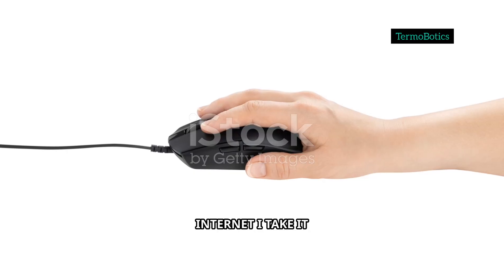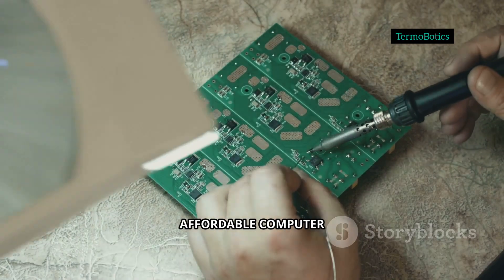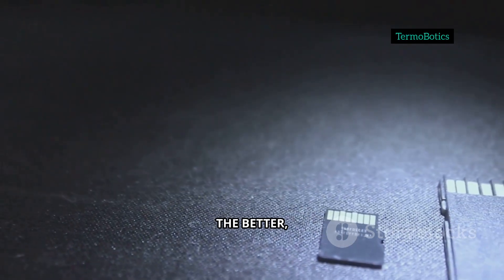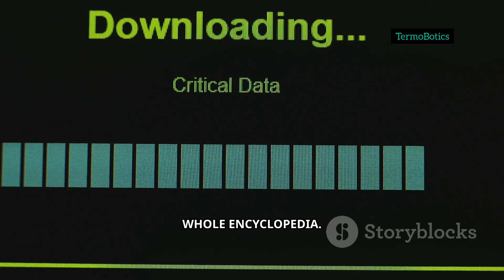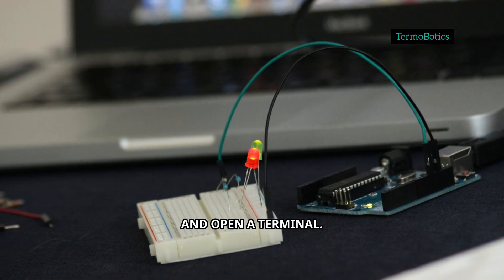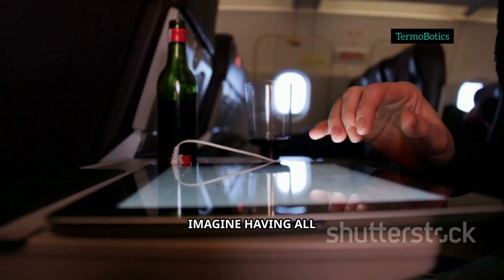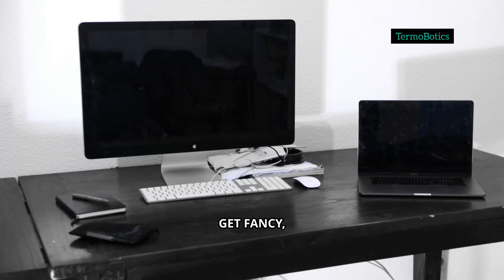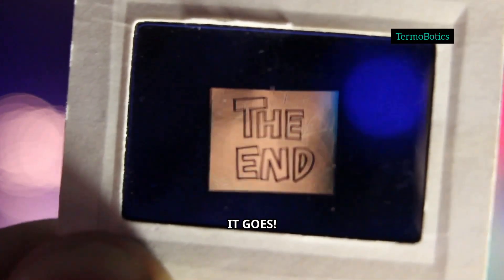Turn Your Raspberry Pi Into a Wikipedia Machine!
Learn how to turn your Raspberry Pi into a fully offline Wikipedia machine using Kiwix and a microSD or external drive — perfect for classrooms, travel, and low-connectivity areas. This step-by-step guide (tech made simple) covers hardware choices, preparing the Pi, downloading ZIM files, and running Kiwix-serve with a clear demo. Video uses stock media, tech background music, a young Indian male narrator, subtitles, and a “.” watermark for clarity. Ideal for Raspberry Pi 4, Pi Zero, educators, and DIY enthusiasts wanting offline educational content.

OUTLINE:

00:00:00 Turn Your Raspberry Pi Into a Wikipedia Machine